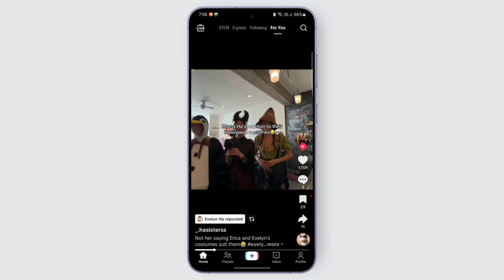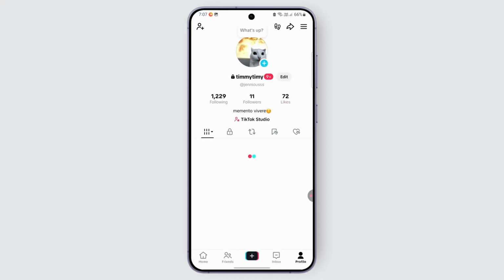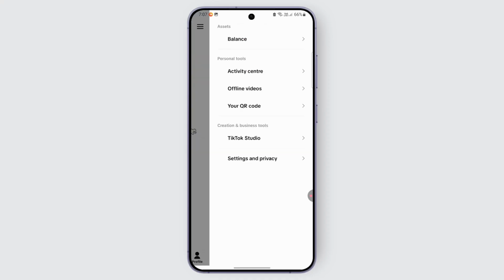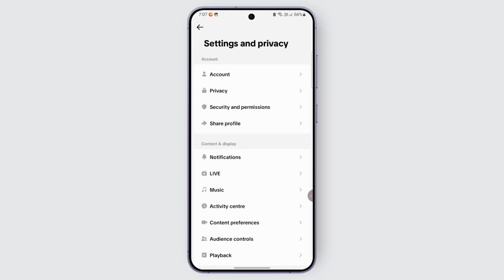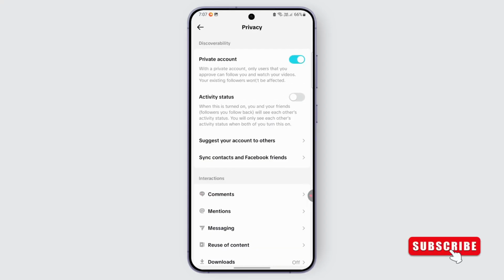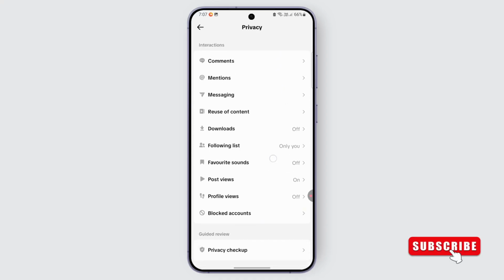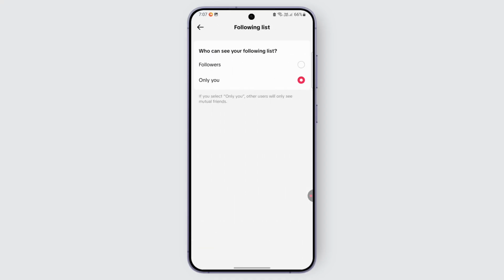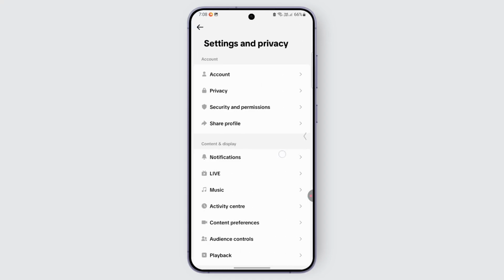How to Hide Follower List on Tiktok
Want to hide your follower list on TikTok and keep your privacy secure? This video will guide you through the steps on how to hide follower list on TikTok quickly and easily. Whether you're asking, "How do I hide my followers on TikTok?" or need help adjusting your privacy settings, this tutorial has you covered. Learn the steps to control who can see your followers and protect your TikTok profile privacy. Watch now to see how you can hide your follower list on TikTok today!

Timestamps:
00:00 How to Hide Follower List on TikTok
00:10 How Do I Hide My Followers on TikTok?